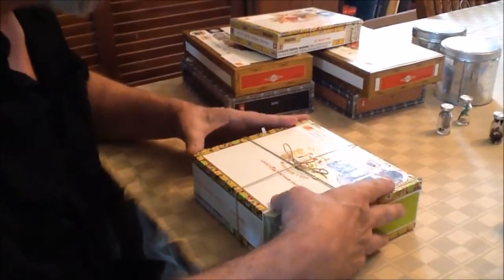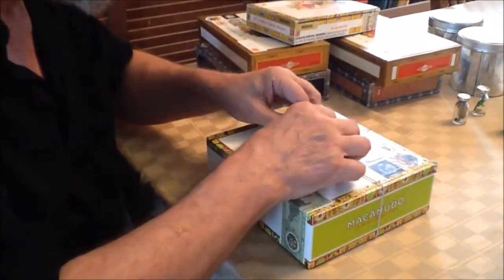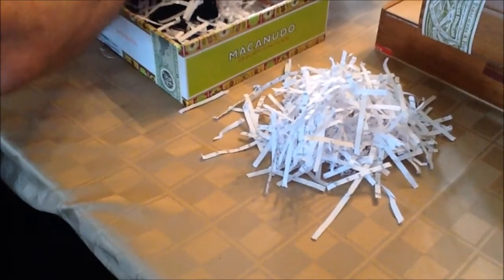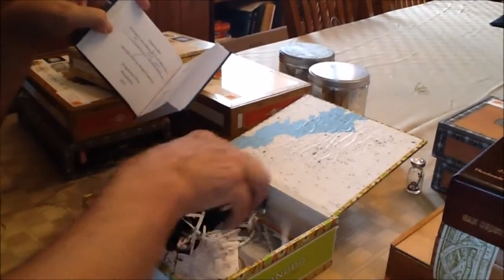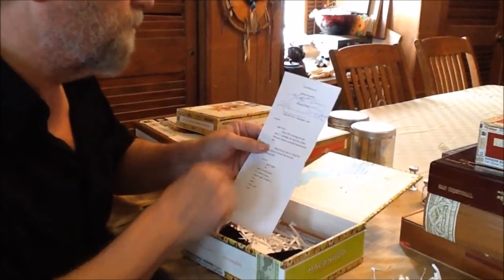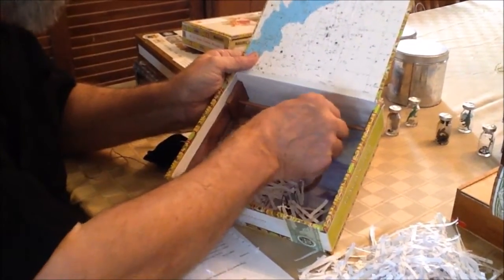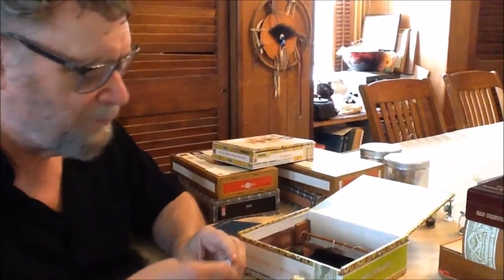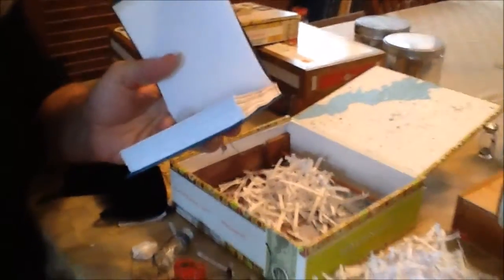Universe Box Unboxing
Michael Swanwick opens one of the thirteen Universe Boxes.  Universe Box is an art project by Marianne Porter of